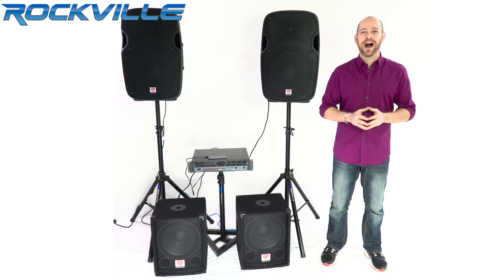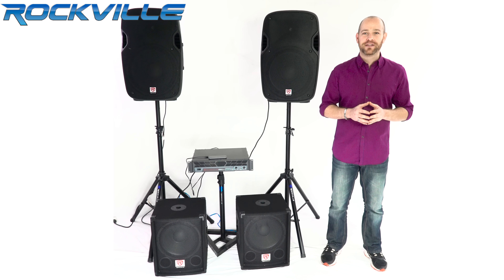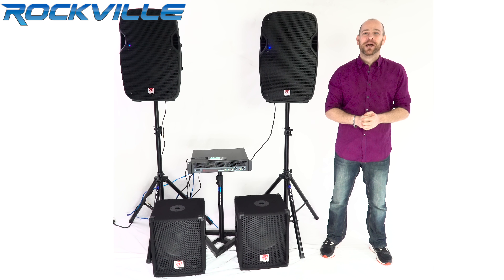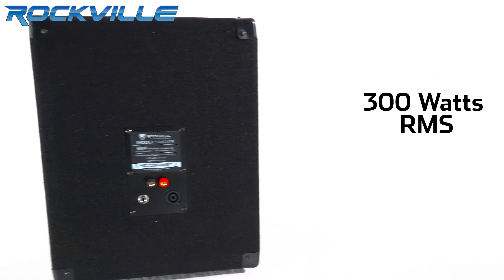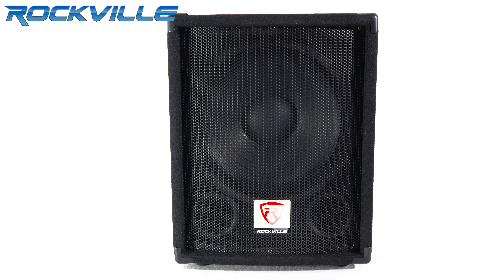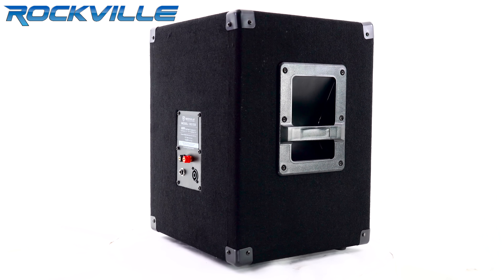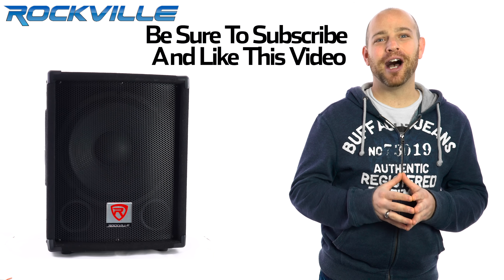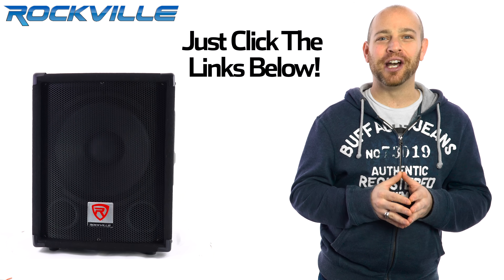Rockville SBG1128 and SBG1124 12" 600 Watt Passive Pro DJ Subwoofer, MDF/Pole Mount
Facebook.com/RockvilleAudio
RockvilleAudio.com